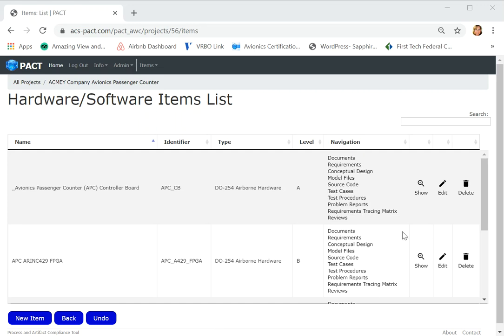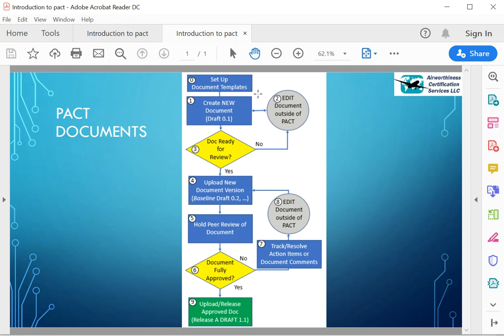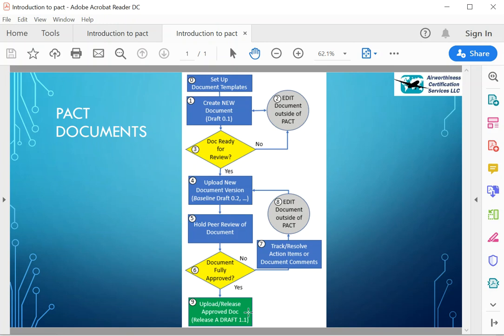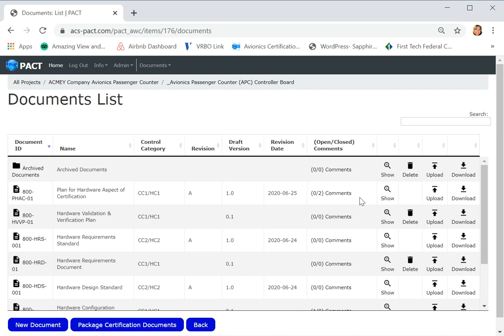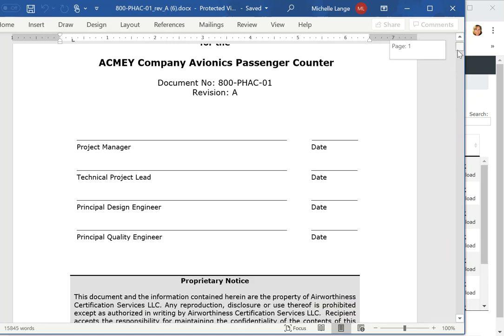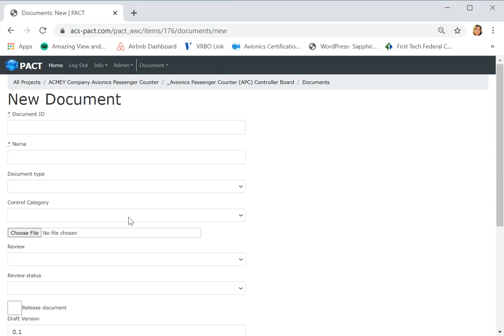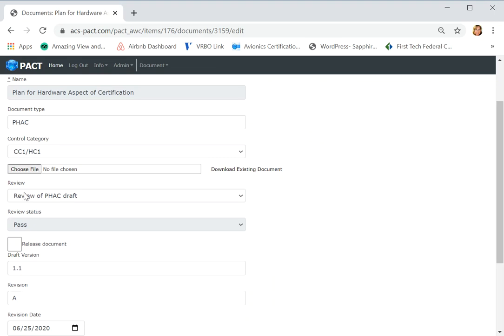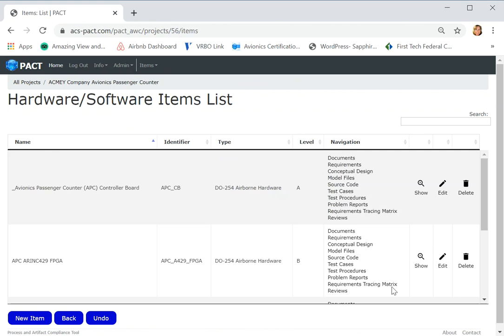7. How PACT Facilitates Documentation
This video describes how easy it is to development and management your certification documentation in PACT, the industry's newest and best resource for DO-254 and DO-178C program development.